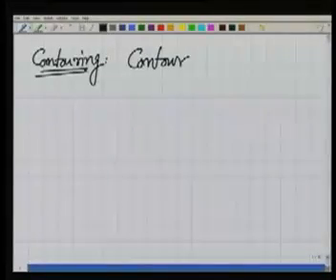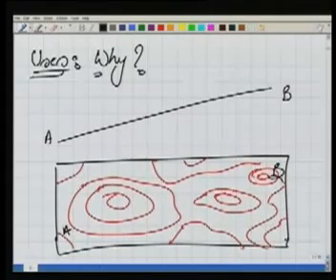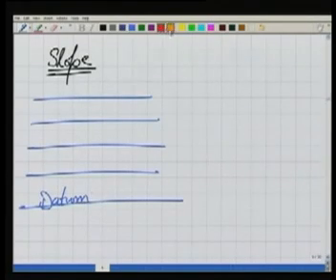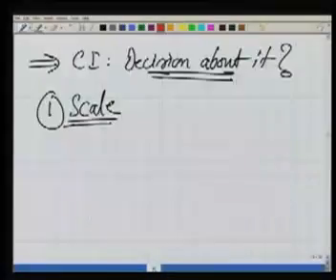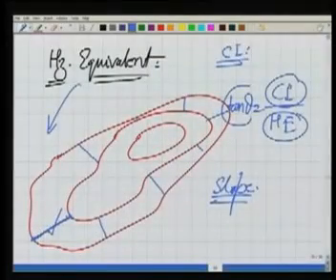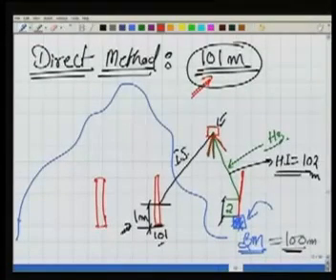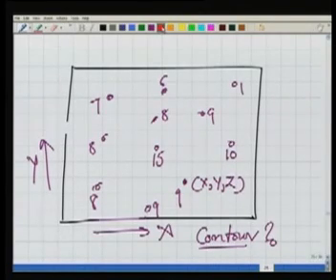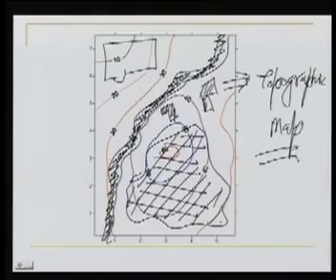Module 7 Lecture 4 Surveying